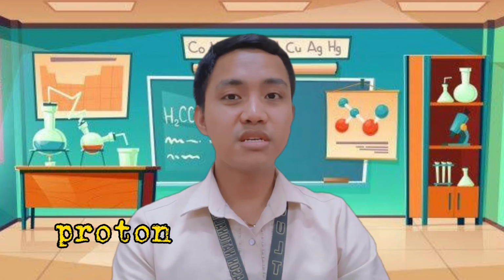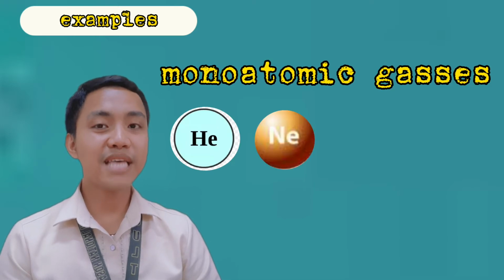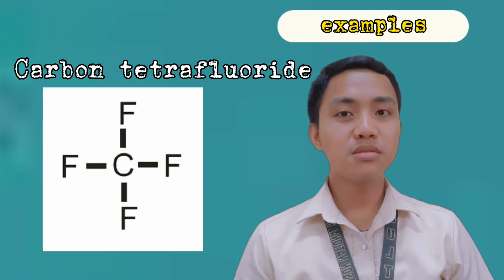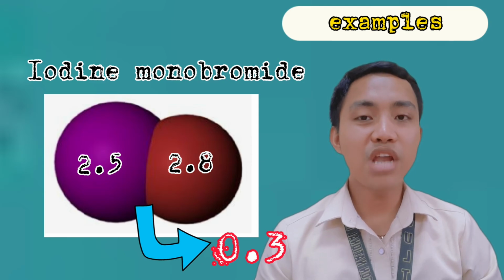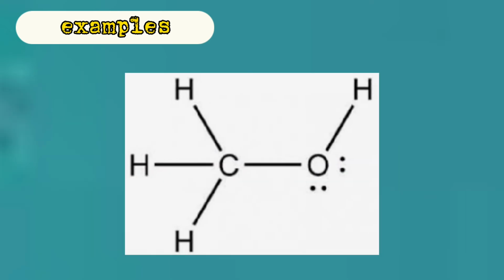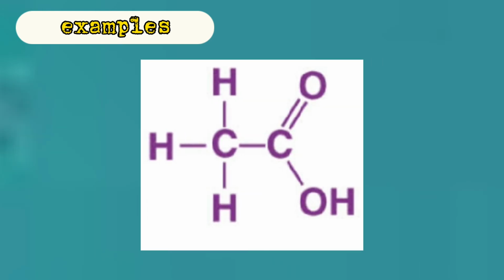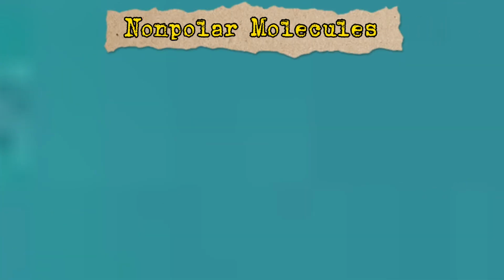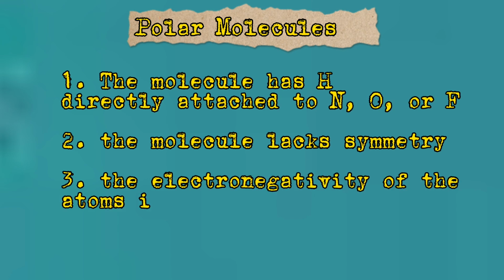POLAR AND NONPOLAR MOLECULES | LEARN WITH SIR OTEP | SUSIBAE